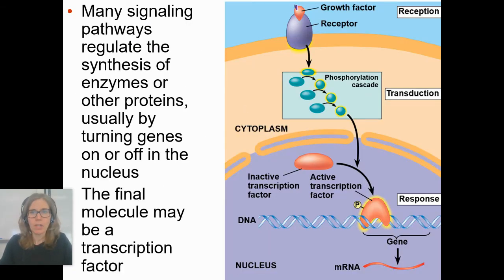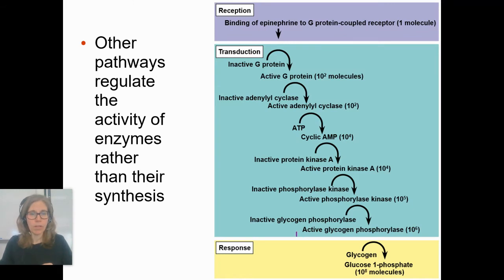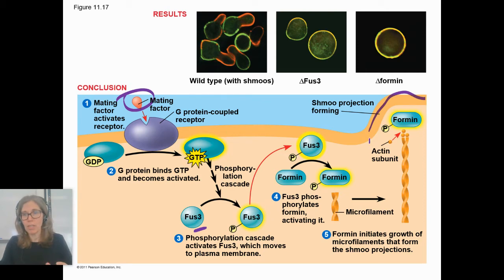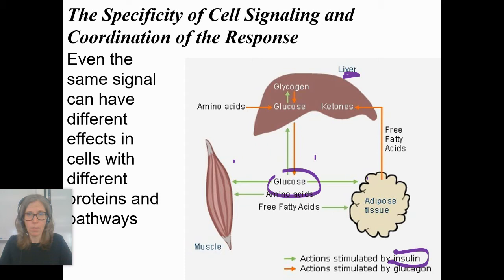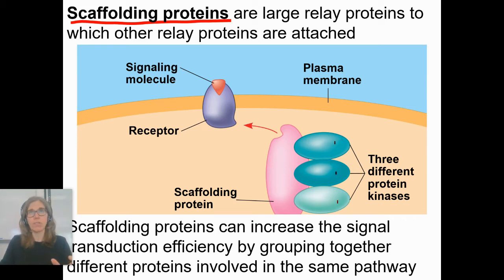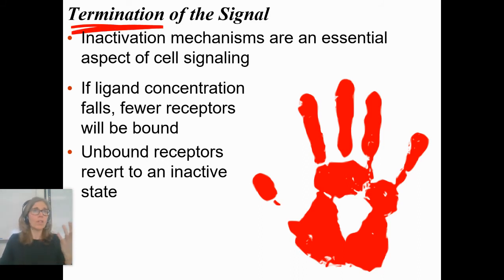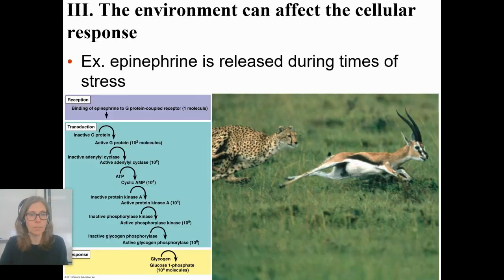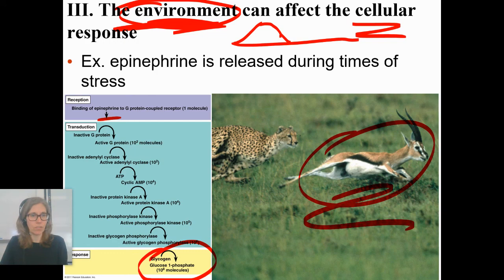04.09 Signal Transduction Pathway Responses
Examples of signal transduction pathway responses include turning on genes, activating enzymes, contracting a muscle cell, taking in glucose, causing cell growth, triggering mitosis, triggering apoptosis, and more.